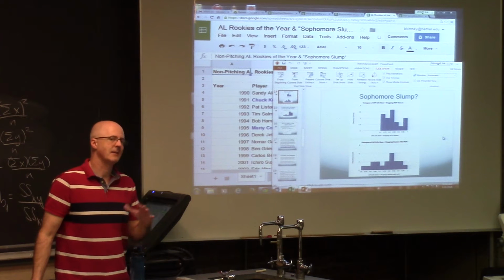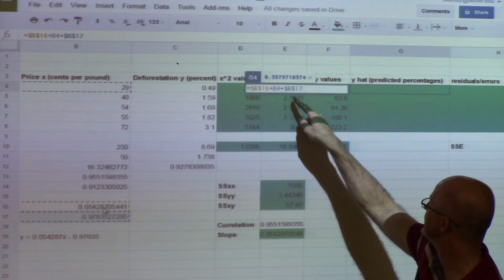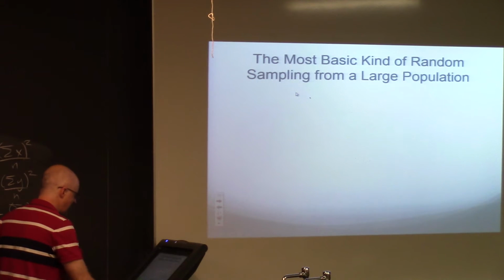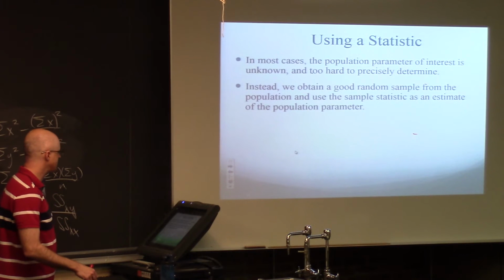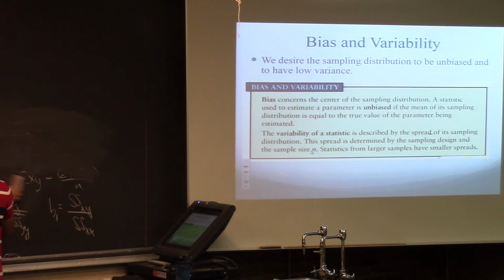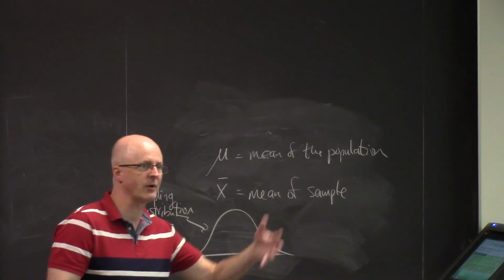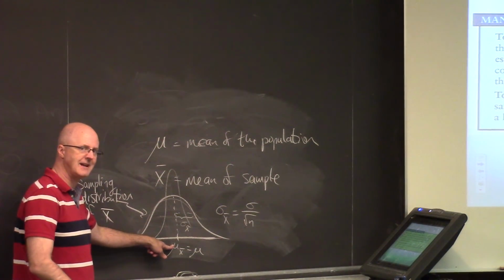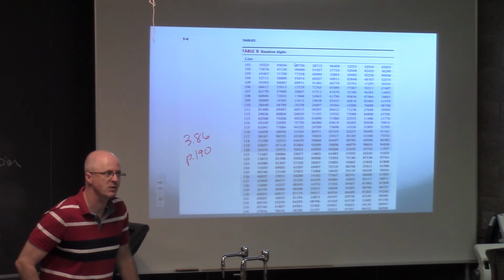Intro Stats, Lect 7B, SSE on a Spreadsheet, Parameters & Statistics, Sampling Distributions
SSE is Sum of Squares of Errors for a regression line.

(0:00) Baseball data about the "sophomore slump" for recent AL non-pitching rookies of the year.
(1:45) Calculating SSE (Sum of Squares of Errors) for a regression problem on a spreadsheet.
(7:50) No time to make diagrams for experimental designs.  Study the examples in the textbook.
(8:18) Populations & parameters vs. Samples & statistics. These are very important definitions and pretty much every word is important.
(12:05) Using a statistic. Big question:  how do we know if our estimate is any good?  Statistical inference is based on: to see how trustworthy a procedure is, ask what would happen if we repeat it many times.
(14:35) Variability in values of statistics and the Sampling Distribution (of the statistic).
(15:49) Bias and variability.
(16:32) Write symbols for population and sample means, then draw a picture of a sampling distribution for the sample mean, discuss and give formulas for center and spread when simple random sampling is done.
(22:36) Target visual to illustrate bias and variability.
(23:35) Managing bias and variability with bigger random samples.
(24:51) In most situations, population size does not matter.
(25:22) Homework problem discussion (use table of random digits to simulate sampling from a population, assuming we know the population proportion to be 0.6 (the fraction of people who ate at a restaurant in the last week)).